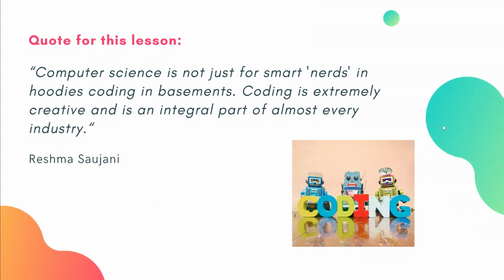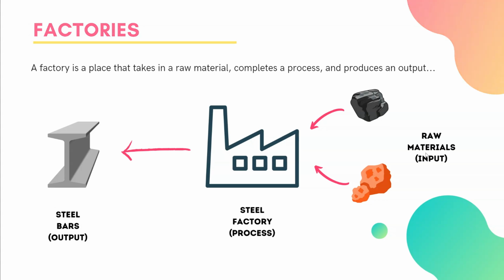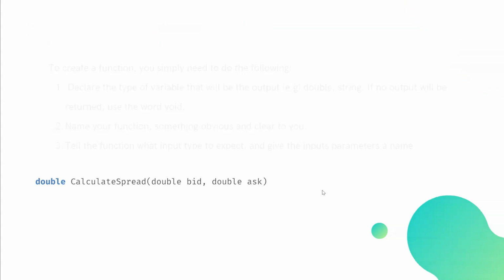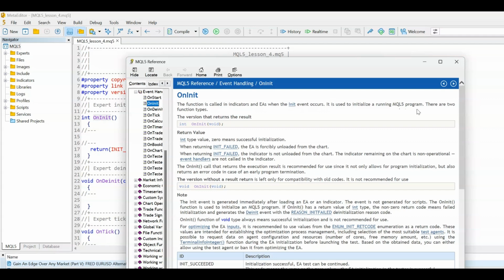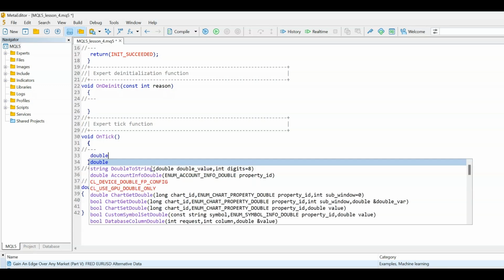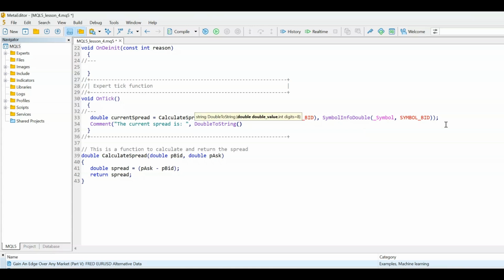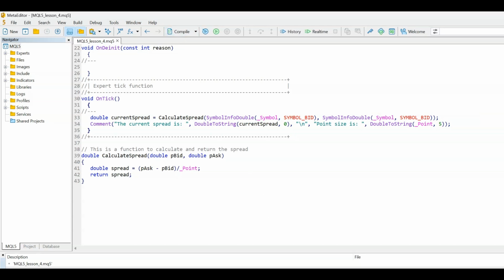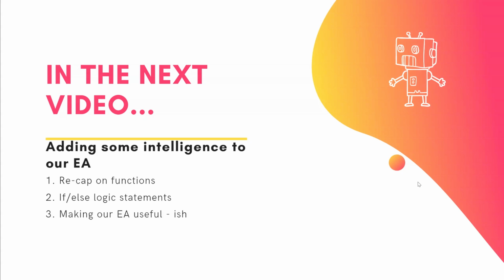MQL5 Programming Tutorial 1.04 - Core Building Blocks Part 1 - Variables and Comments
MQL5 Programming Tutorial | Build Expert Advisors for MT5

Welcome to the fourth episode of our MQL5 programming tutorial series! In this video, we'll dive deeper into essential coding concepts for building expert advisors (EAs) in MQL5. Whether you're new to MQL4 and MQL5 or looking to enhance your forex trading strategies, this tutorial is perfect for you.

We’ll start by recapping variables and then explore functions, comparing them to factories for a clearer understanding of their roles in coding. Additionally, we’ll discuss the concept of scope for variables, a key element when creating efficient and robust EAs for MetaTrader 4 (MT4) and MetaTrader 5 (MT5).

This series is designed to help you improve your skills in algorithmic trading and forex automation using MQL4 and MQL5. Don't miss out on the valuable coding tips that can take your forex trading to the next level!

Key topics covered:

Understanding Variables and Scope
Creating and Using Functions in MQL5
Building and Optimizing Expert Advisors for Forex Trading
Tips for MetaTrader 4 and MetaTrader 5 Automation